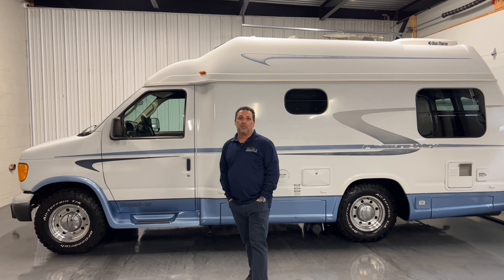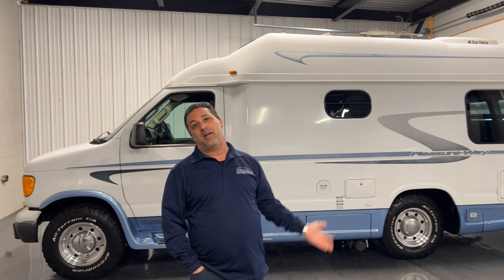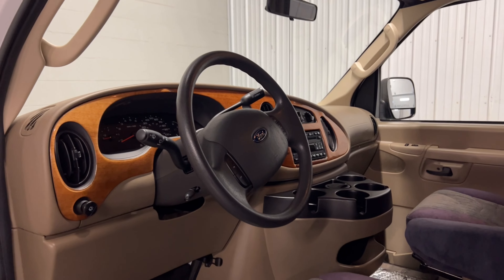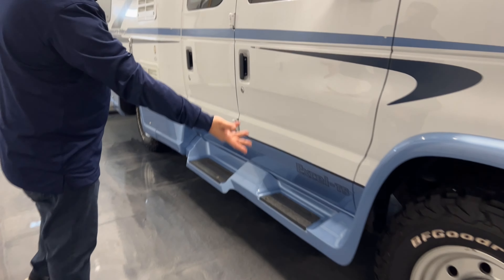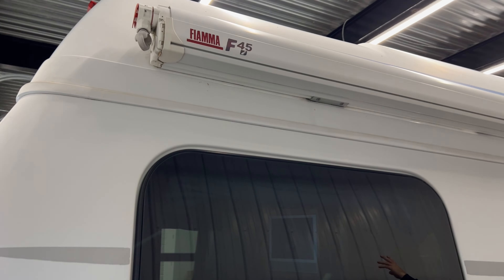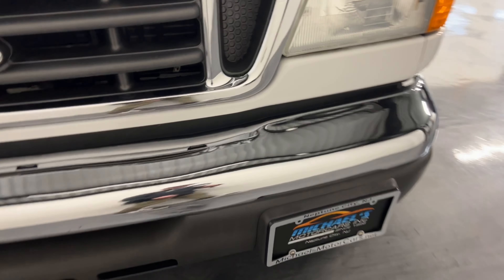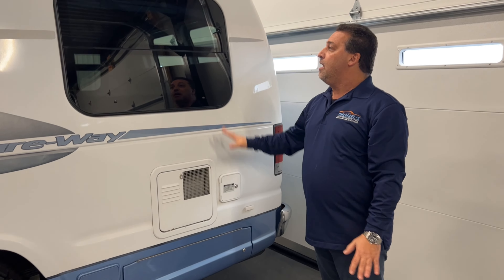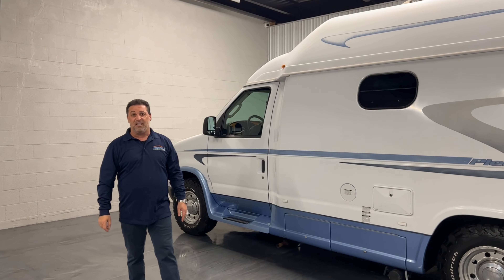2006 Pleasure-Way Excel TS Motorhome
2006 Pleasure-Way Excel TS Motorhome